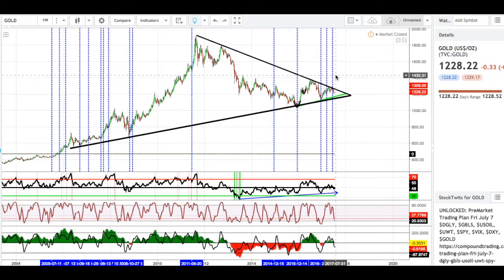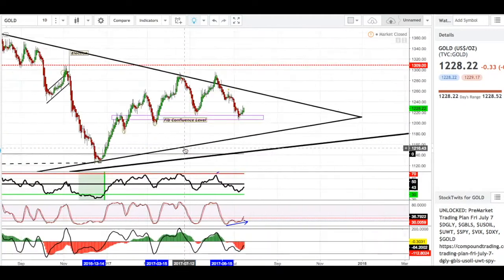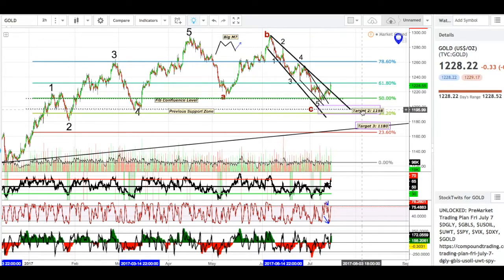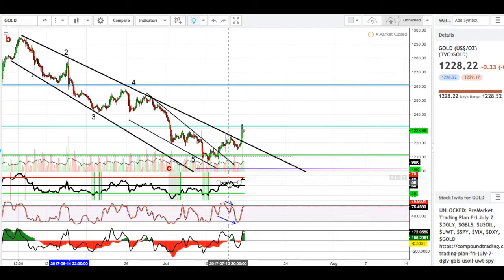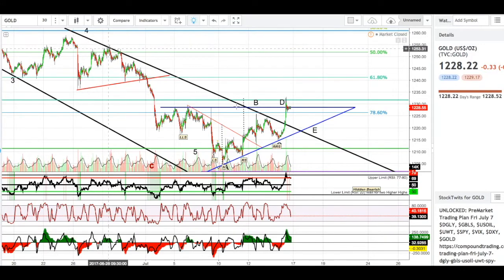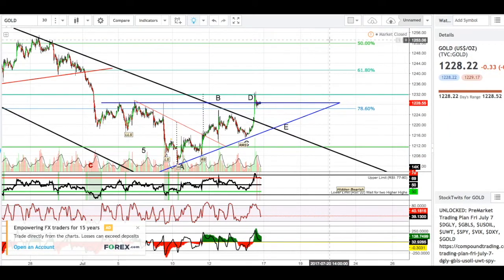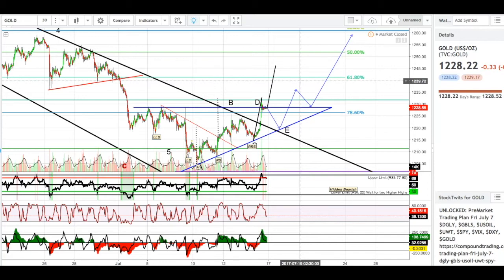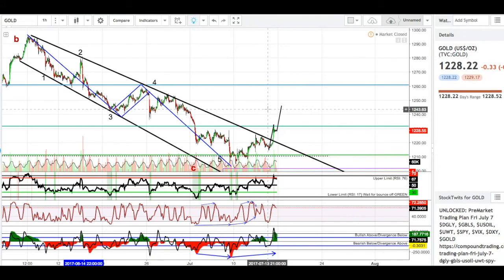July 16th, GOLD Detailed Technical Analysis Breakdown: Greener Pastures ahead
Technical analysis on today's price action for the GOLD/XAAUSD  commodity and actionable trading ideas for the next day. Trade at your own risk, do your due diligence.
Drop me a comment on any separate stocks or ETFs that you're interested in and I'll reply back with any thoughts I have!

Follow me on Stocktwits!